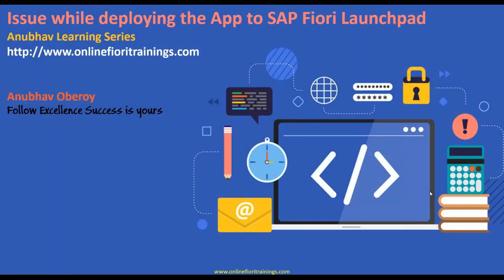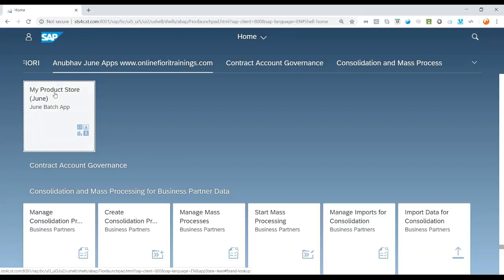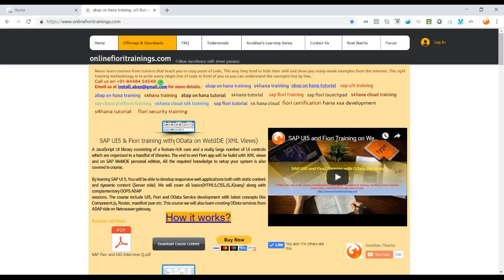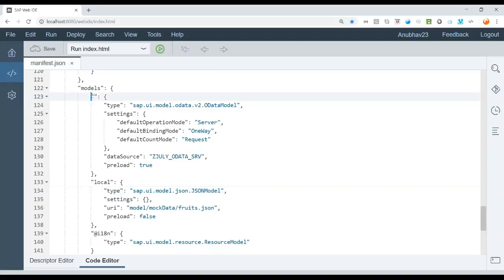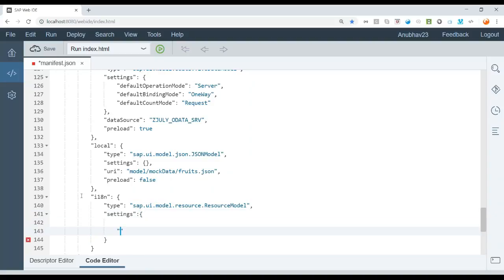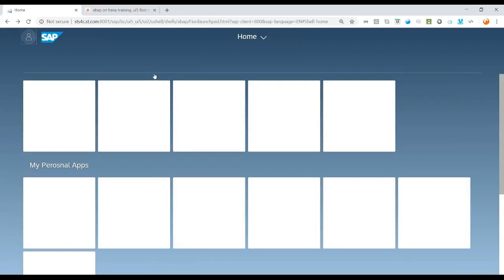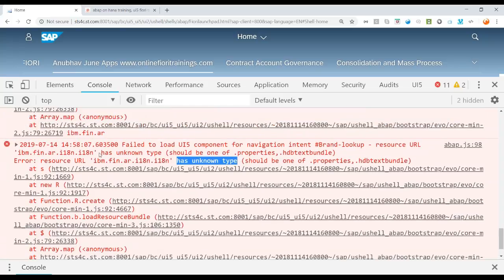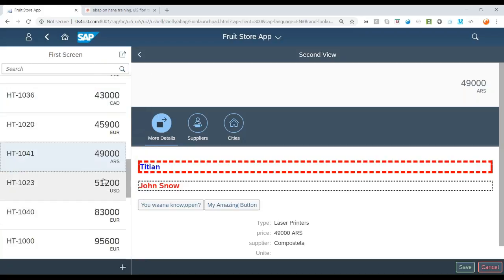Troubleshoot fiori launchpad | How to fix issue tile | tile loading issue in Launchpad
Most of us working deploying fiori app in sap fiori launchpad, often we face issue in fiori launchpad with app not loading, tile not loading, group cannot be loaded, catalog fiori tile issues. some of these issues are configuration relation but many of them can come because the app developer would have copy pasted code from internet.
Join is to learn sap ui5 and fiori with fiori launchpad end to end with sap fiori end to end course.

cannot load tile, fiori launchpad troubleshooting, fiori app issue, fiori app not working, fiori app issues in s/4 hana, goods issue fiori app, fiori launchpad issue